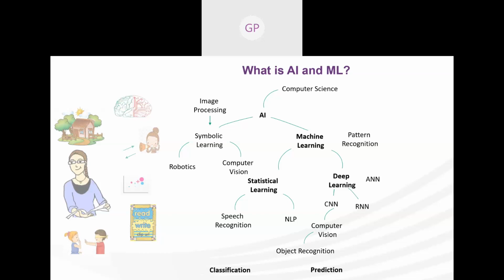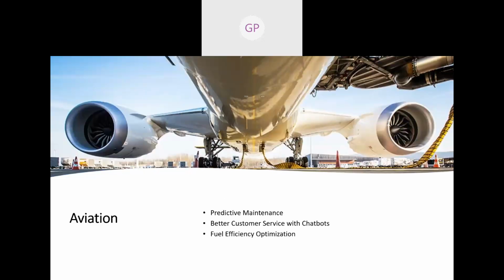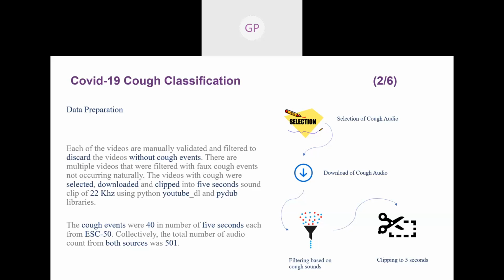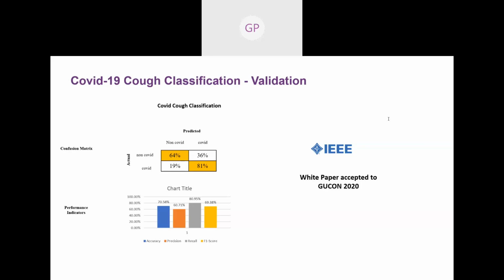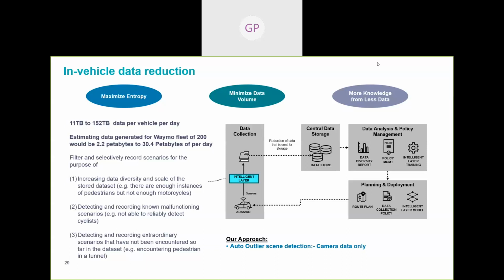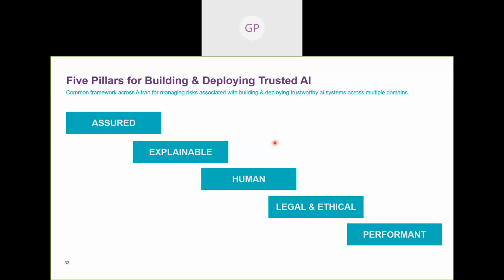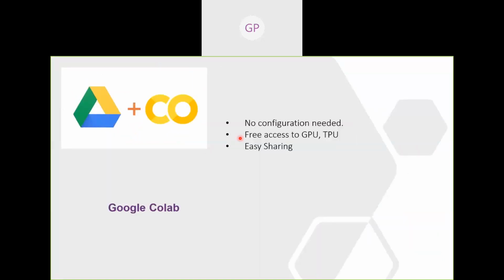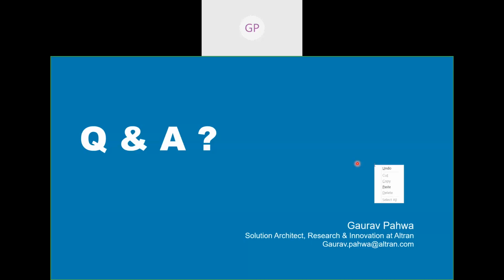AI, ML & its Use Cases Across the Industries by Mr. Gaurav Pahwa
Event: Two Weeks Online Faculty Development Programme
Date: 18th June 2020
Topic: AI, ML & its Use Cases Across the Industries
Speaker: Mr. Gaurav Pahwa